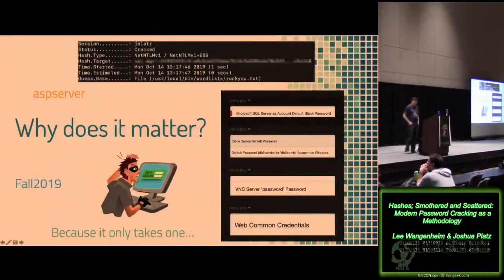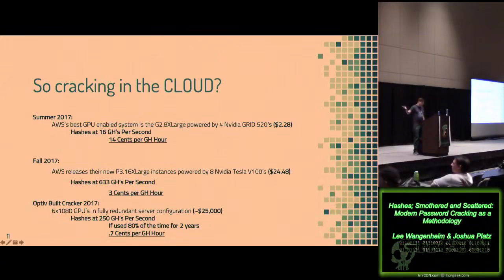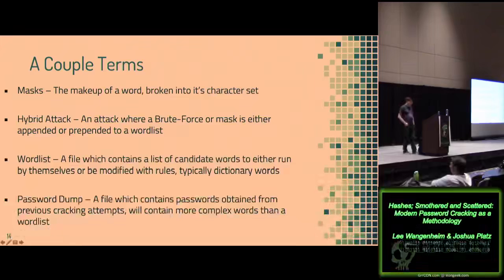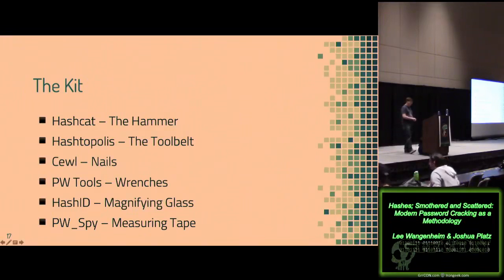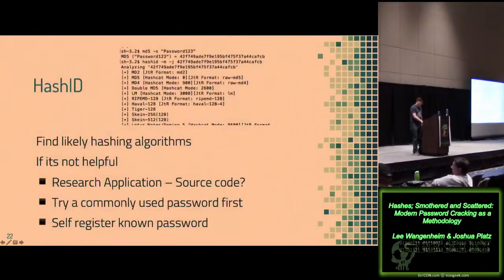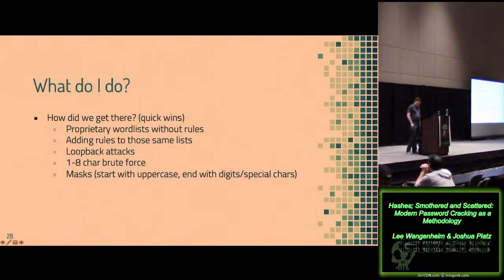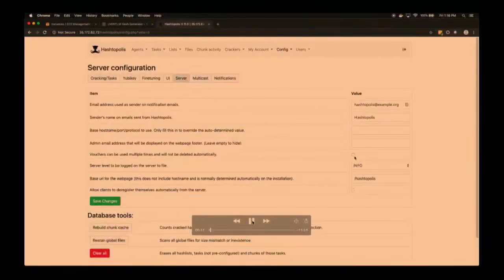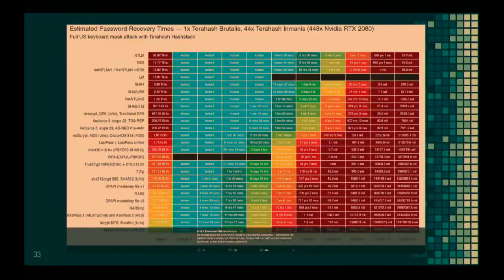Hashes Smothered and Scattered Modern Password Cracking as a Methodology Lee Wangen